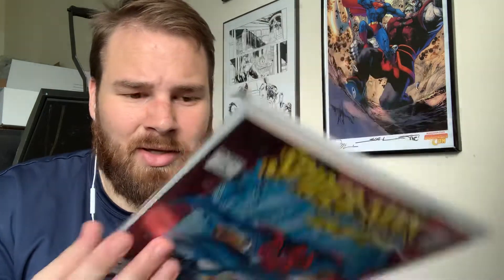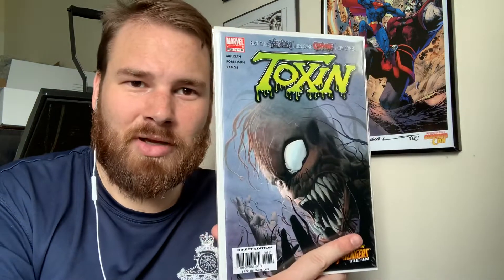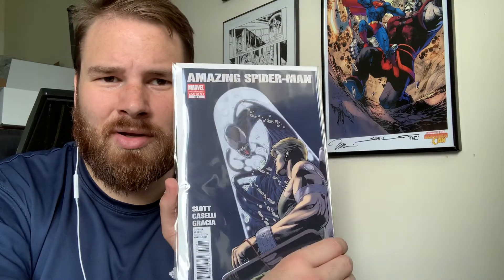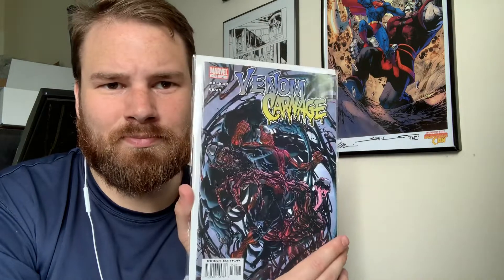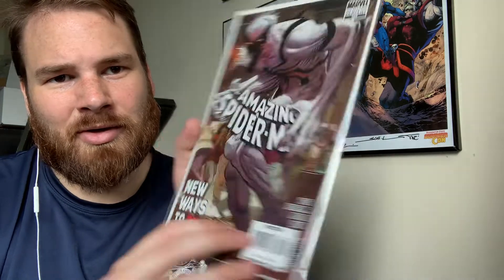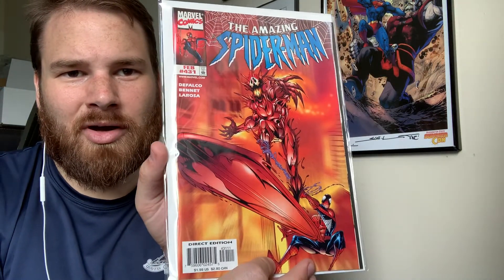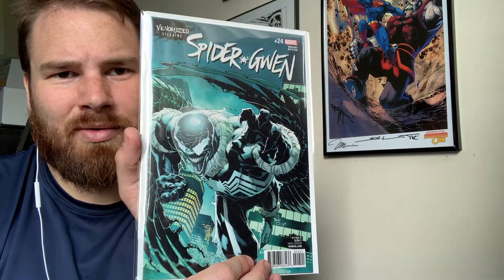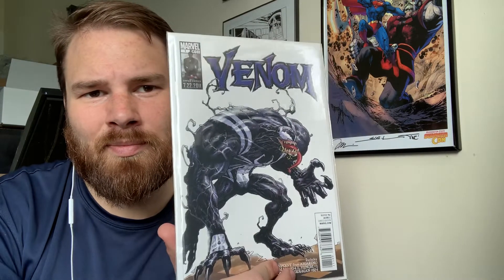COMICS OFF TO CGC!!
Sending in 16 books to CGC can’t wait to see what they come back as! Let me know what you guys think of the books I’m sending.